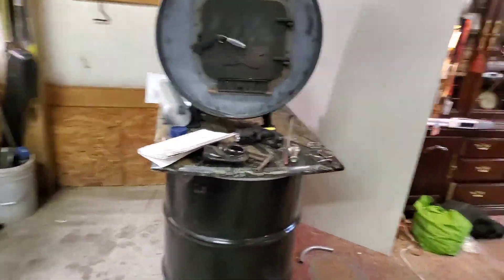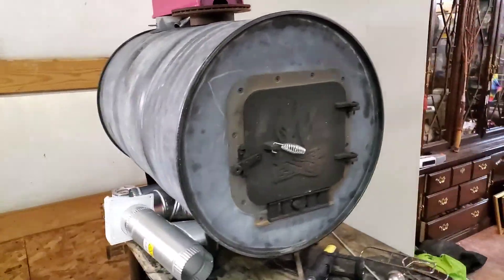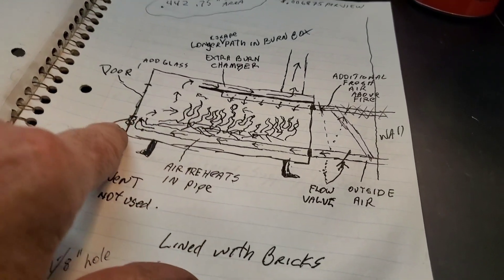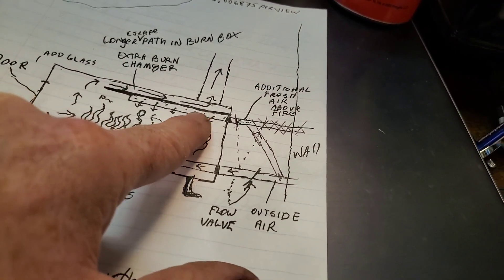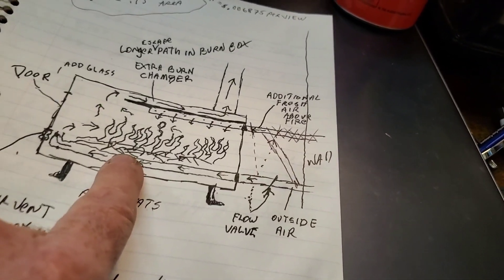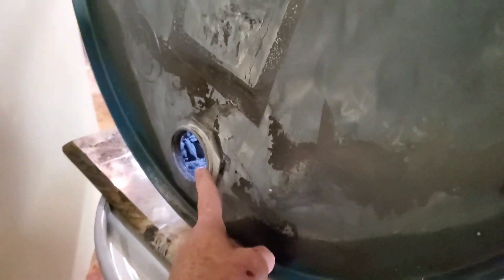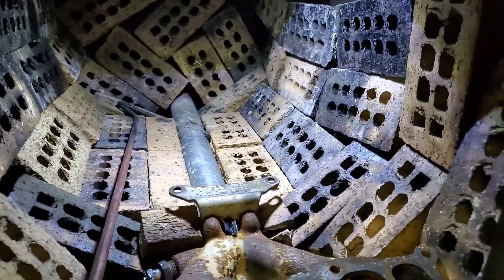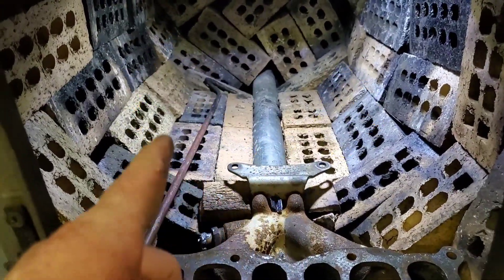A Clean Burn High Efficiency Barrel Stove Secondary Burn and Exterior Air Intake. Best Barrel Stove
taking an average barrel stove and turning it into a Clean Burning extra Efficient space heating machine. Secondary burn? No problem. exterior air intake? but pre heated? no problem.